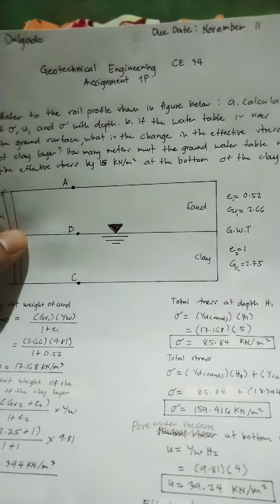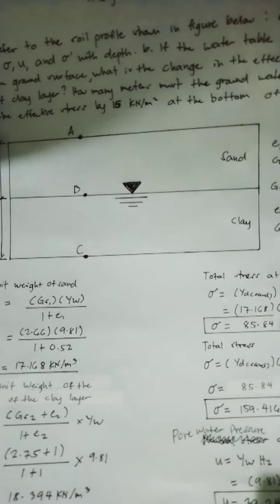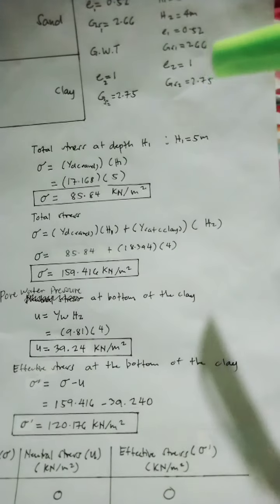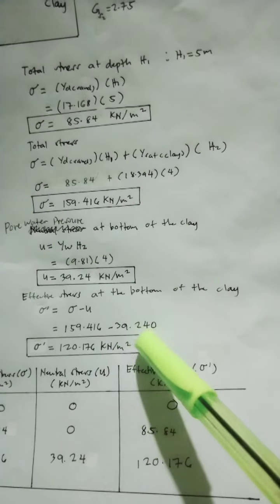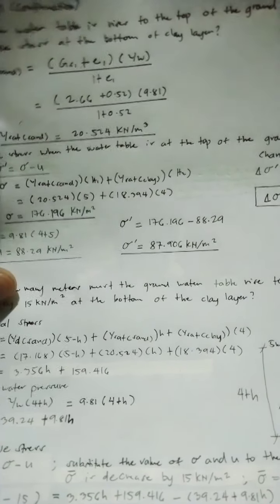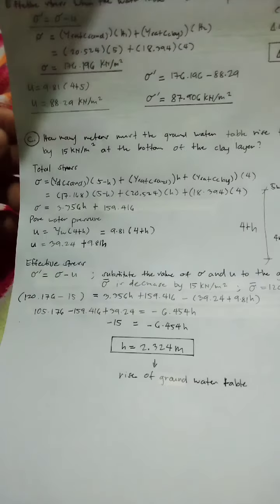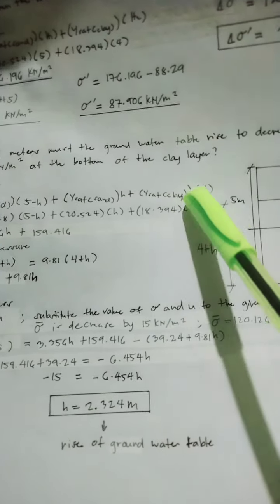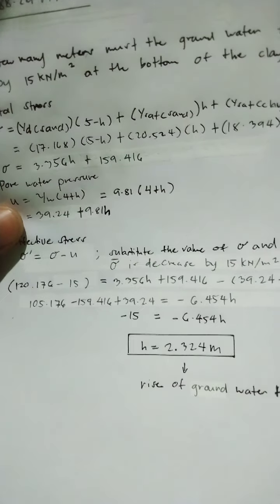Problem 1 - Vertical stresses in soils